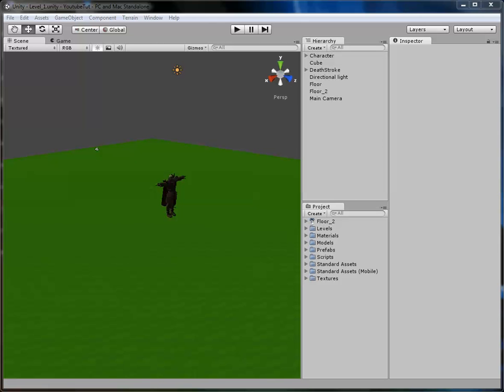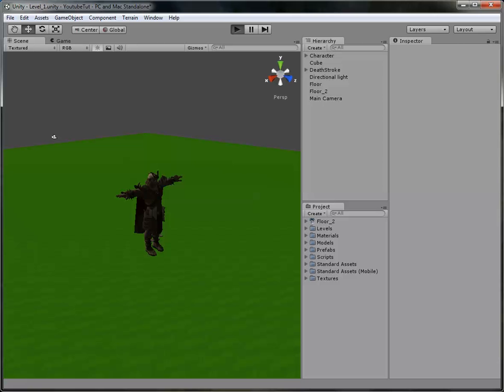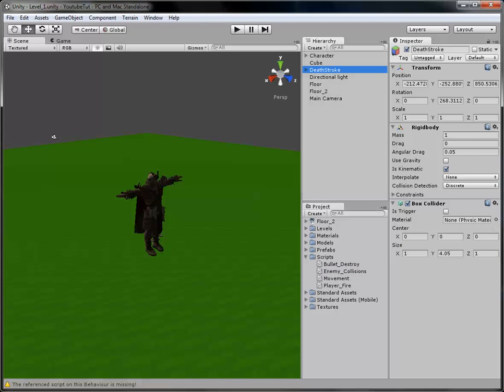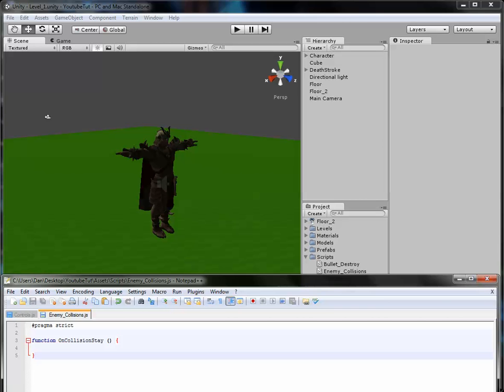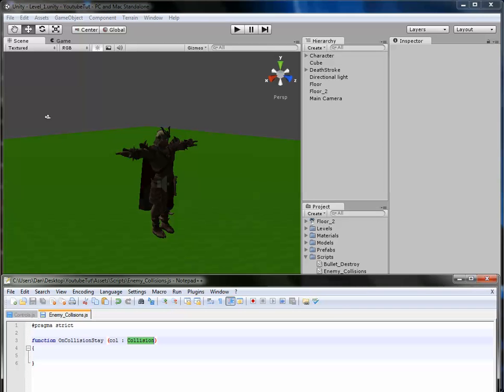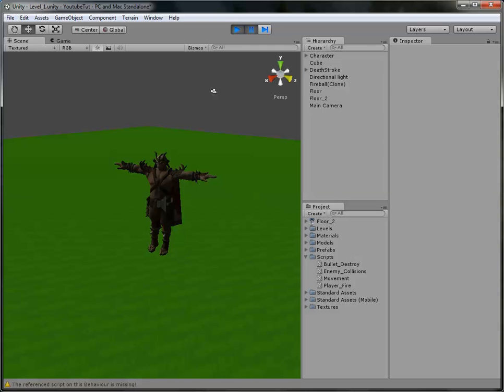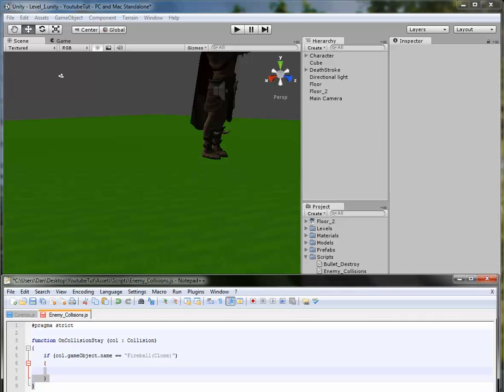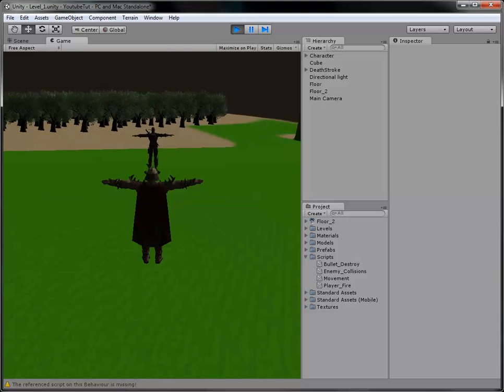Unity 3D Tutorial Part 6.5: Killing The Enemies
Hello and welcome to my six point five tutorial on Unity 3D, in this fix tutorial I will show you how to make the enemies die. Sorry for the mix up and big thanks to Bob Billy for spoting this!